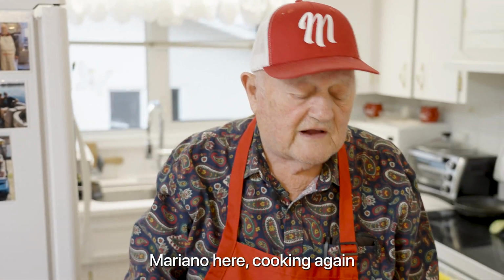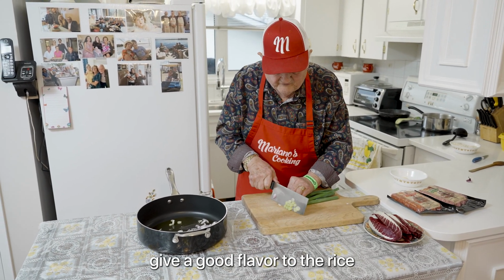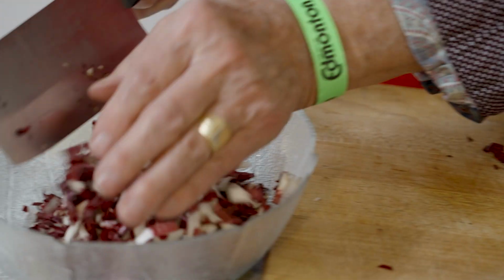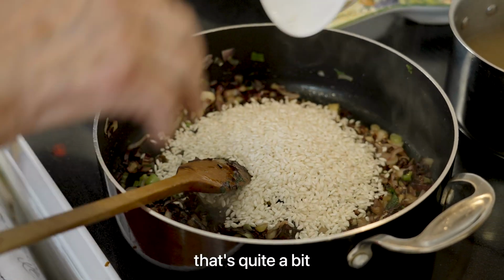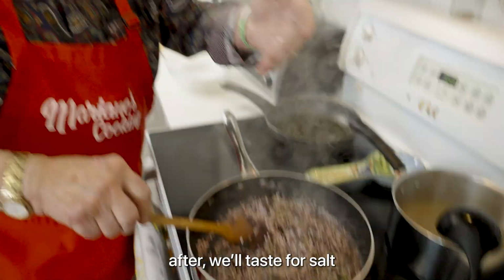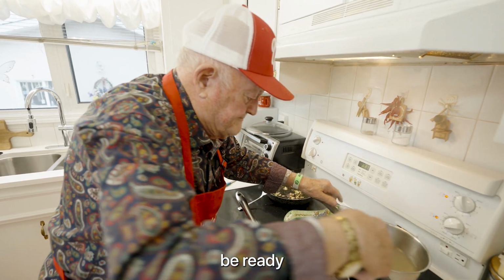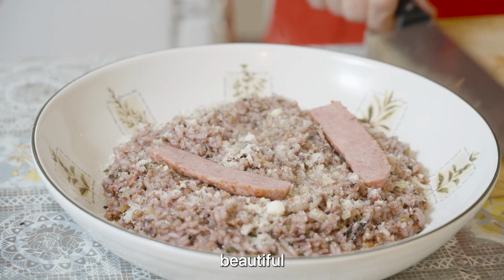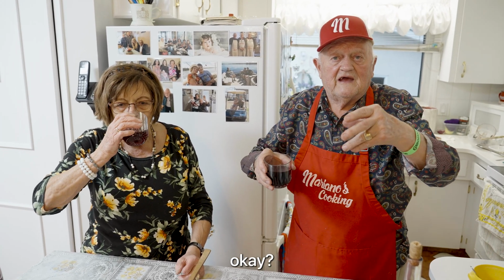How to make Radicchio Risotto | Mariano's Cooking | S4E14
Indulge in a warm bowl of Red Radicchio Risotto, made with savory Italian sausage, Arborio rice, and fresh radicchio. This recipe is enhanced with a rich flavor of chicken broth, grated cheese, and Vegeta seasoning. Try this comforting recipe today and savor the deliciousness of Italian flavors.

🍽️ Here's how to make Risotto at home::
INGREDIENTS:
◦ Mariano’s Italian Sausage (hot or mild)
◦ Arborio Rice
◦ Radicchio
◦ Olive Oil
◦ Red Onion
◦ Green Onion
◦ Parsley
◦ Red Wine
◦ Butter
◦ Chicken/Beef Broth (low sodium)
◦ Vegeta Seasoning
◦ Grated Cheese (Parmigiano-Reggiano, Grana Padano, Pecorino Romano)

1. Finely chop half a red onion and 3-5 lengths of green onion. Sauté these in a pan over medium heat with a healthy glug of olive oil (enough to just about cover the bottom of your pan).
2. Remove the casings on 2-3 Mariano’s Italian Sausage, and cook in a pan separately with about 1 tbsp of olive oil. When the sausage is cooked through, set it aside to cool.
3. When the onions are lightly colored and fragrant, add some freshly chopped radicchio, finely chopped parsley, and garlic to the pan. Sauté further until the Radicchio starts to wilt.
4. Add one tablespoon of butter to the pan, and once melted, add your desired amount of rinsed Arborio rice. Keep in mind, the rice will grow almost 3x in size by the time the risotto is finished. Approximately 1½ - 2 cups of rice should be perfect.
5. Set up a pot of chicken or beef broth on the stove, and bring to a boil. Back the heat off once the broth is boiling, so the temperature is just under boiling.
6. Add about a half cup of red wine to the rice, stir, and cook until the wine appears to be mostly evaporated. Then, you’ll want to add ½ cup to ¾ cup of your broth at a time. Make sure the broth is hot before adding it!
7. Repeat the process of adding broth and cooking it into the rice, little by little, stirring constantly until the rice is perfectly cooked.
8. Finely chop, or use a food processor to grind your cooked Italian sausage down, and add it to your risotto.
9. Taste for salt! When seasoning, use Vegeta seasoning in place of salt for more flavor.

Note: You can try this recipe with other kinds of rice, although they must be short, and very hard grains in order to achieve the best texture with this method of cooking. Some good alternatives to Arborio are Carnaroli and Vialone Nano rice. Enjoy!

 We love hearing from you and Mariano gets a kick out of the comments!

📌Mariano's Cooking is proudly presented by Capital Fine Meats. All of our products are made in Edmonton, Alberta, Canada. To learn more about Mariano's Cooking and Capital, please visit us

🍷 Ayougo!